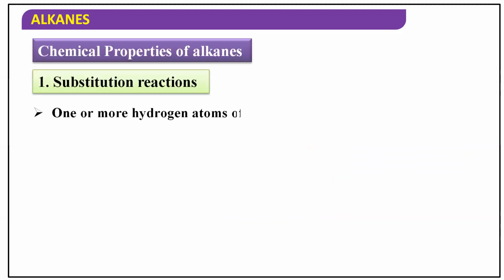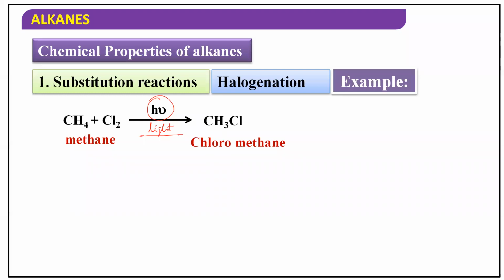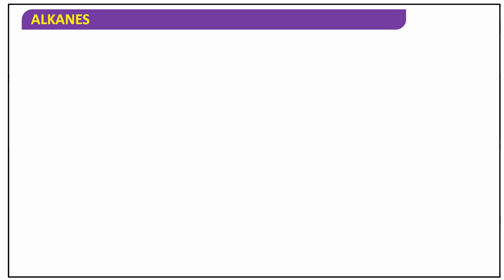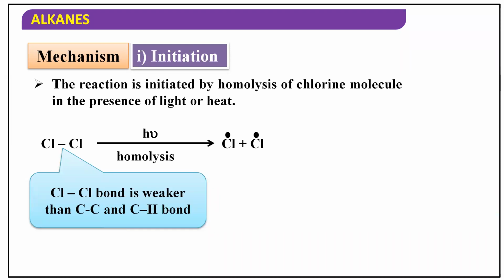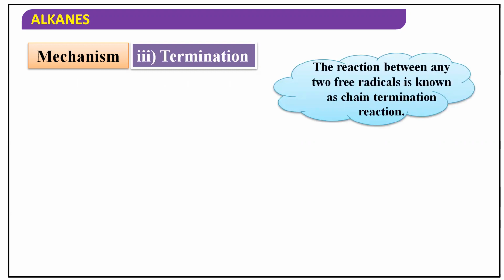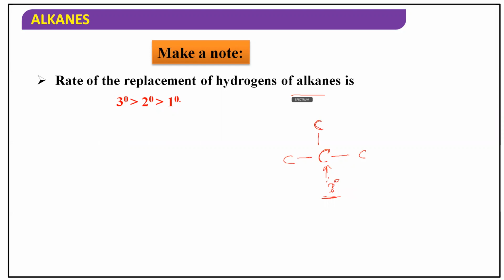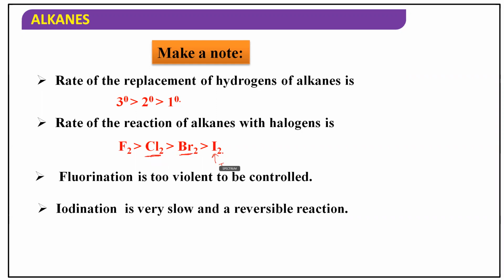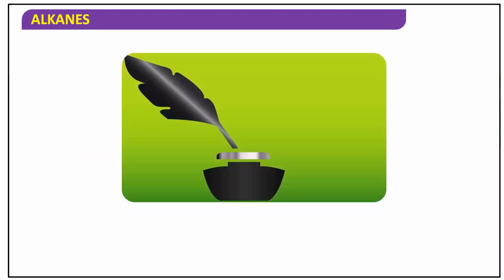chemical properties of alkane 1 ---- organic chemistry -- hydrocarbon -- explained by top IITIAN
11TH ORGANIC TOPIC hydrocarbon -- chemical properties of alkane - explained by top IITIAN faculty having 15 yrs plus experience

must watch for 11th students